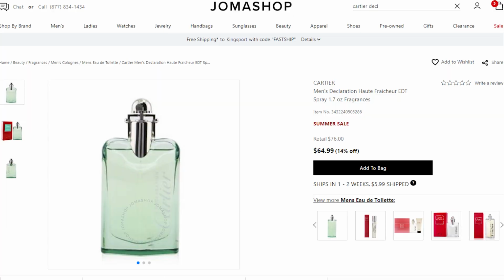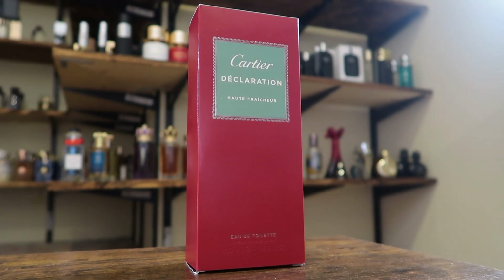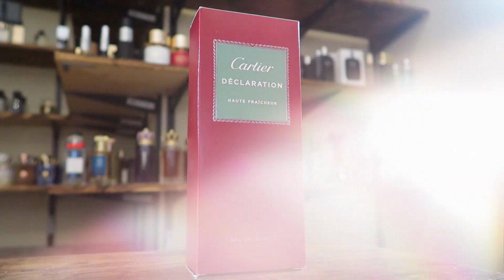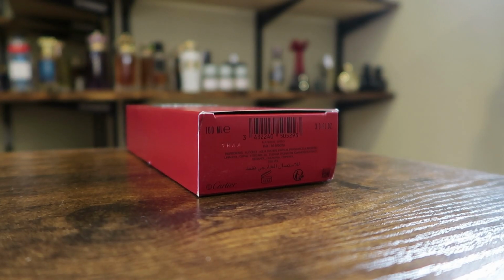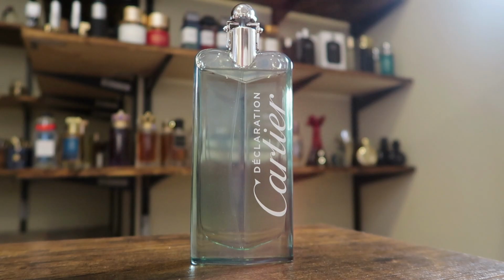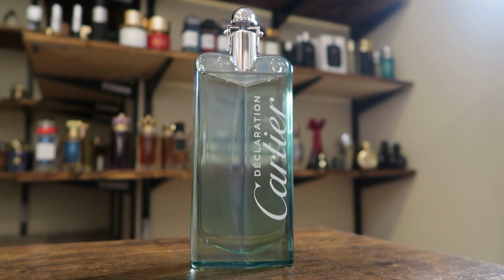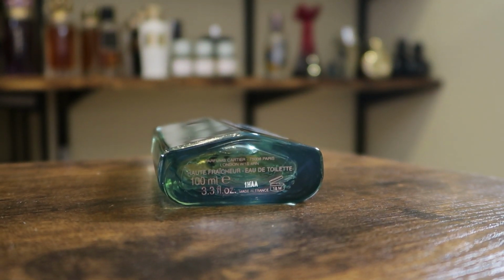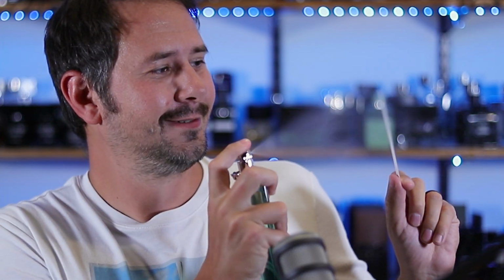NEW Cartier Declaration Haute Fraicheur Review - AWESOME And Then Nothing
Hey friends,  today I'm checking out the new Cartier Declaration Haute Fraicheur.  This one has a fantastic opening but settles in a bit too quickly.